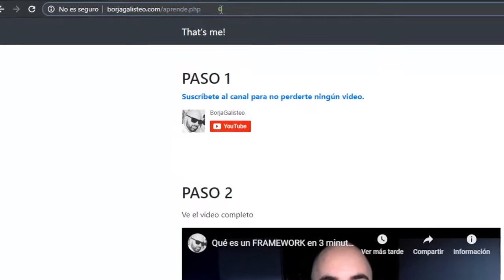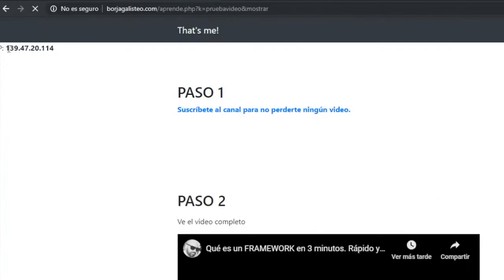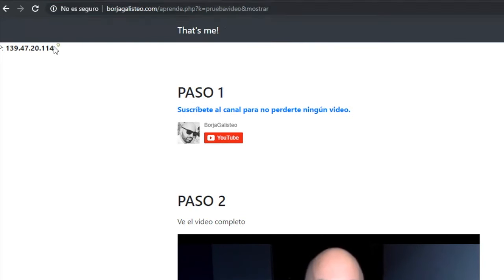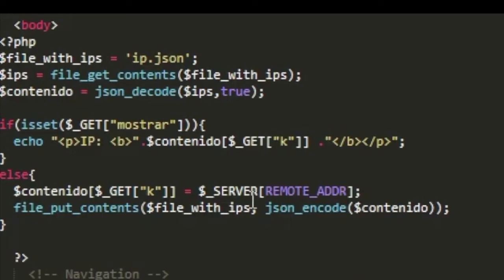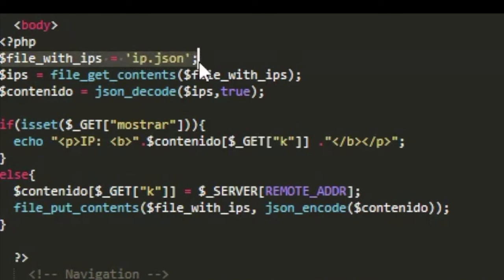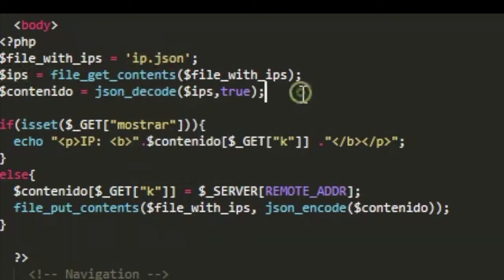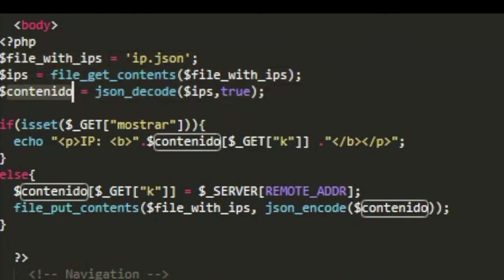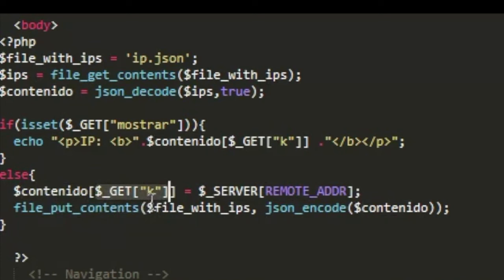CAN I GET YOUR LOCATION WITH YOUR IP ADDRESS?